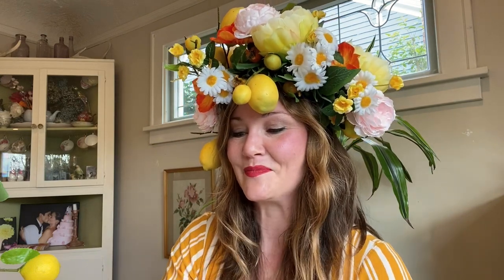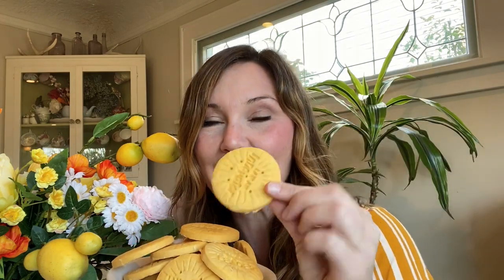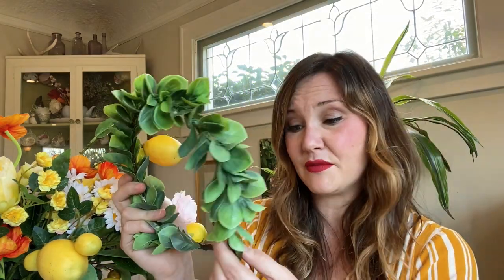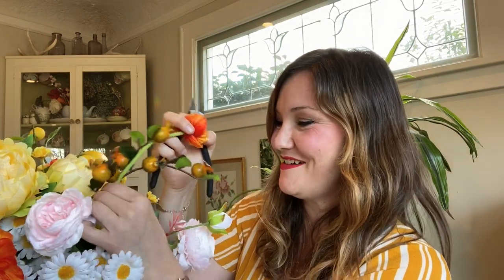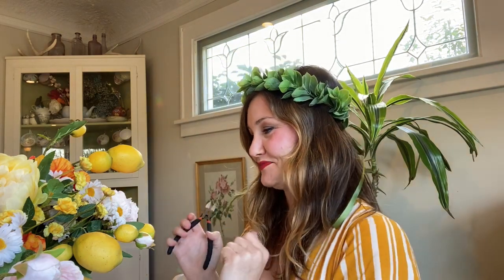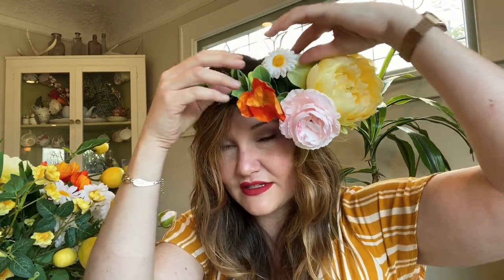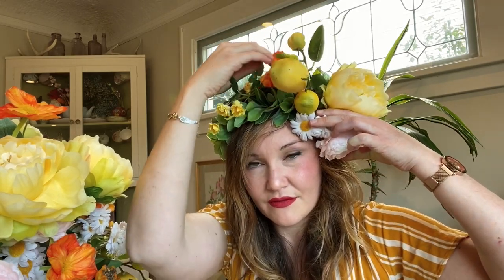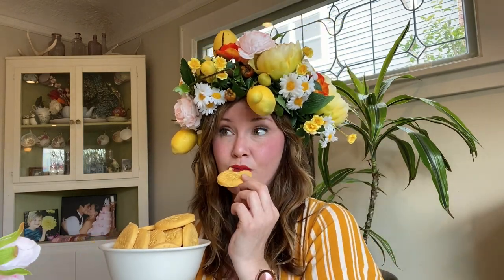A Lemon Crown for the Lemon Queen!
Jennifer Shea of @trophycupcakes is going to be the lemon queen at the Girl Scouts parade this Friday! Guess who she asked to make her crown?? 🍋 🍋 🍋